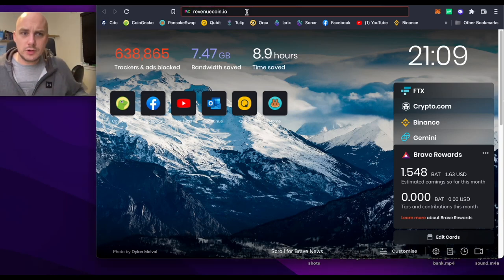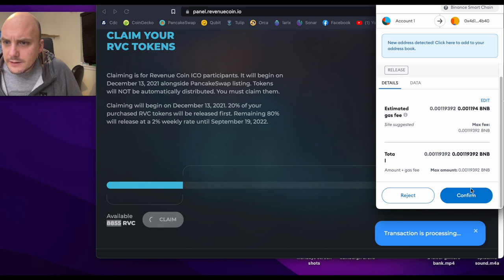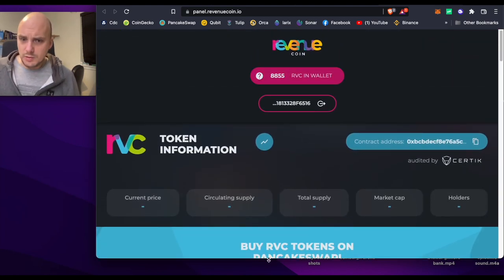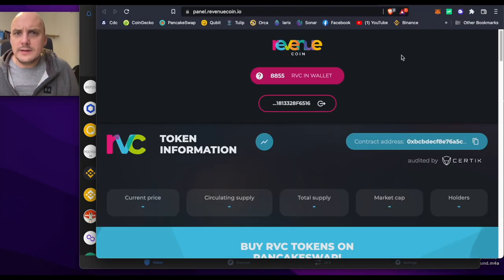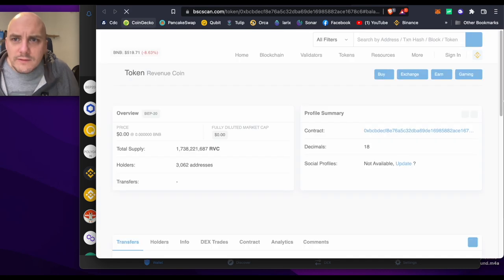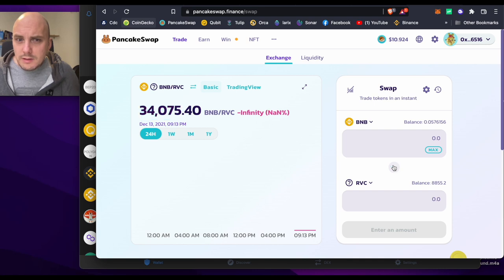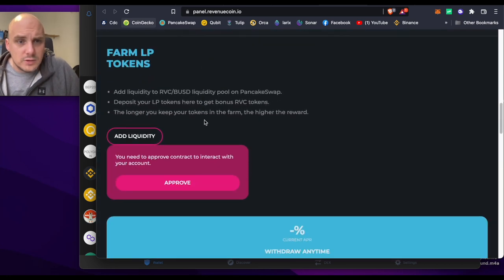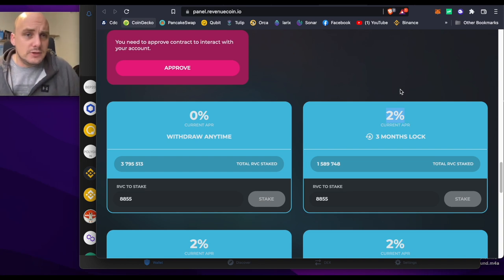Claim your Revenue Coins: RVC token